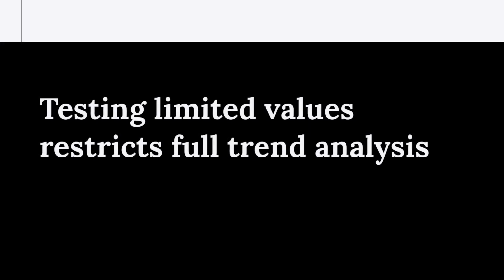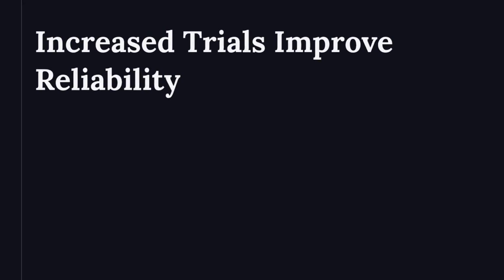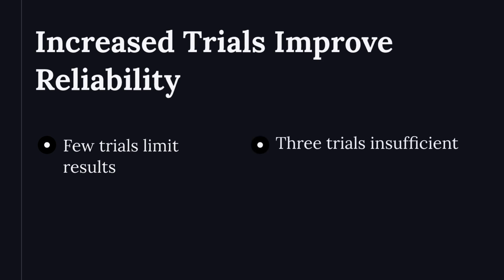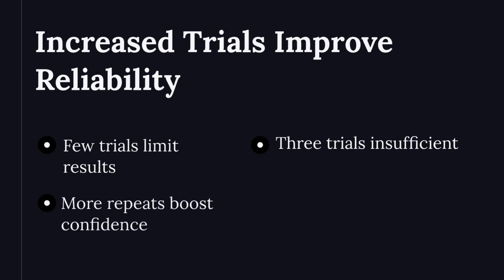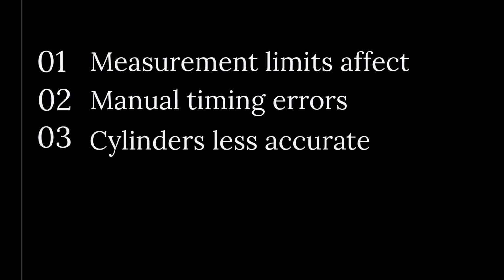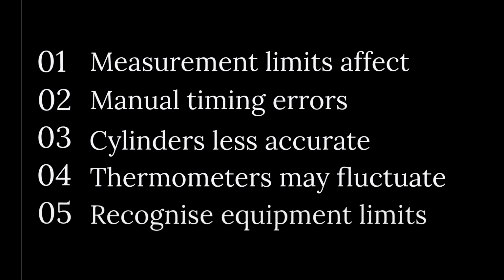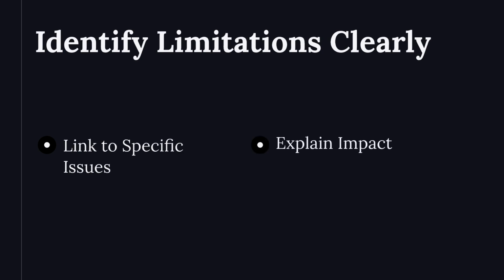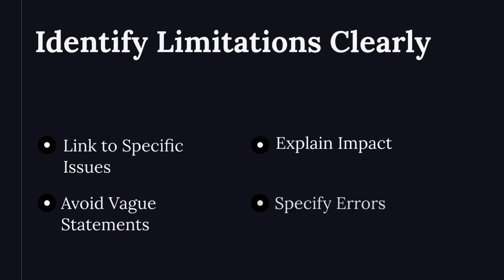LO3 Carrying Out a Practical Investigation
Let’s carry out a practical investigation together. Step-by-step guidance, tips, and support to help learners plan, conduct, and report effective investigations.